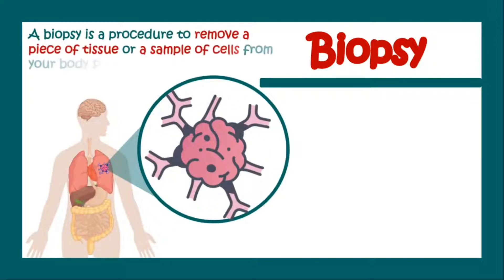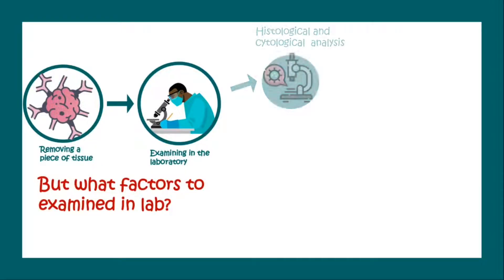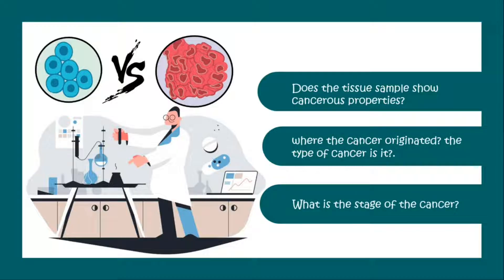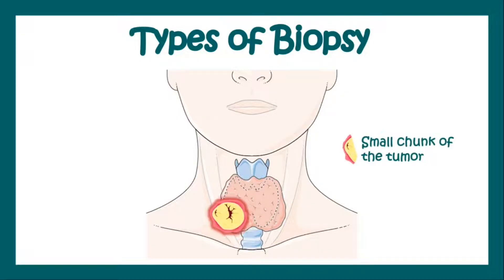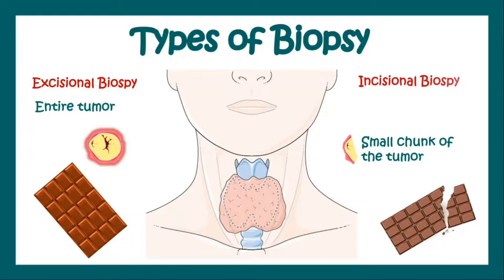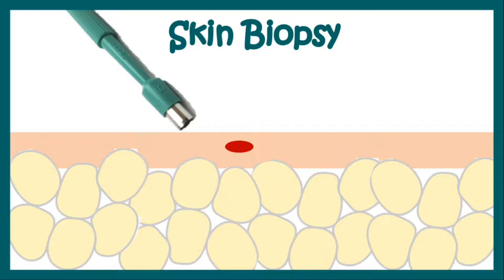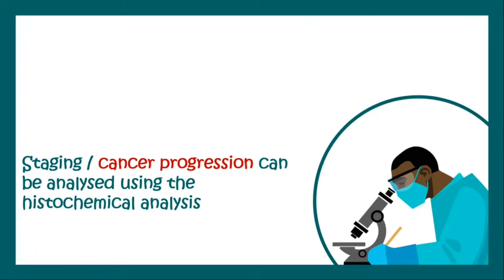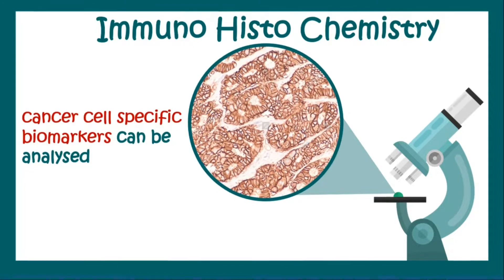Biopsy | What are biopsies used to diagnose? | How many types of biopsy are there?